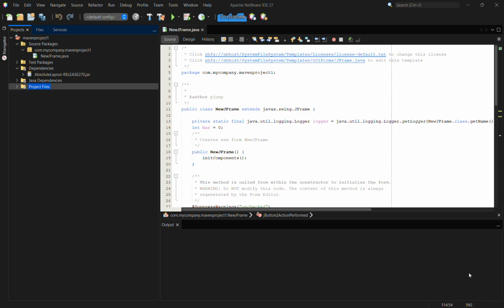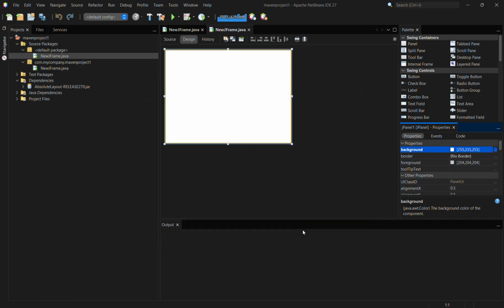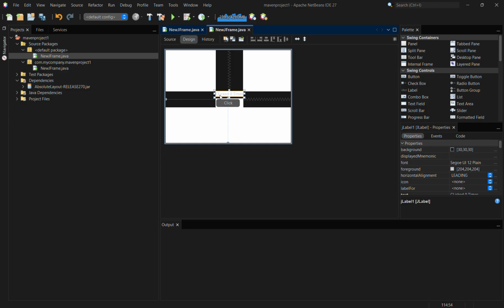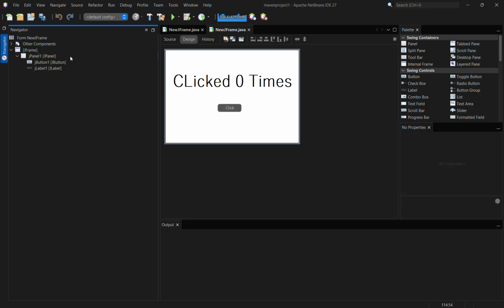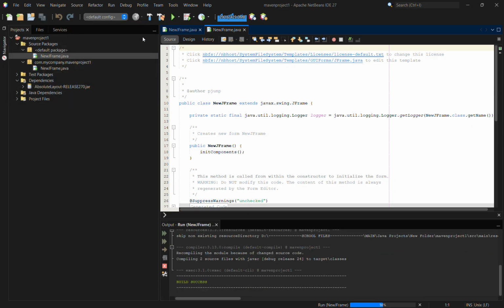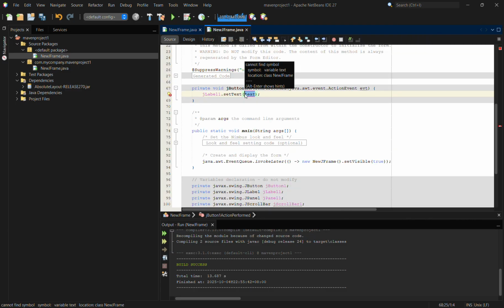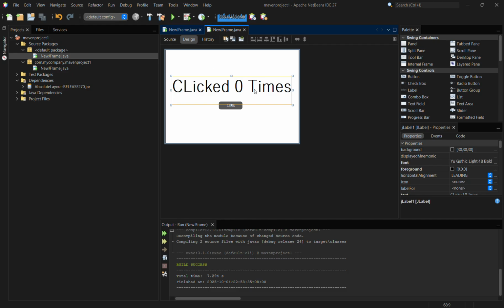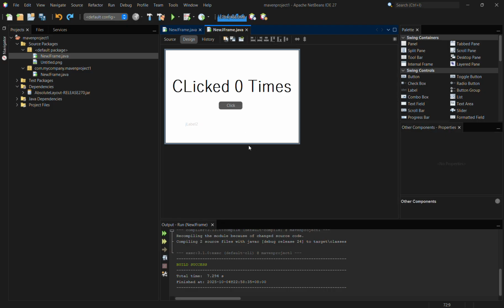Simple GUI Guide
Jun Philip Poyos - BSIT 2C (Educational Purposes Only)